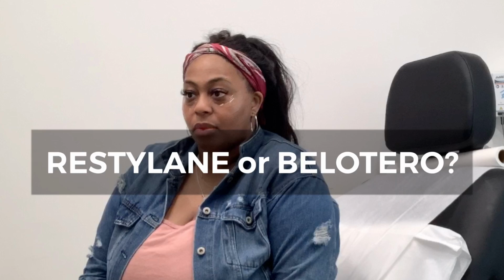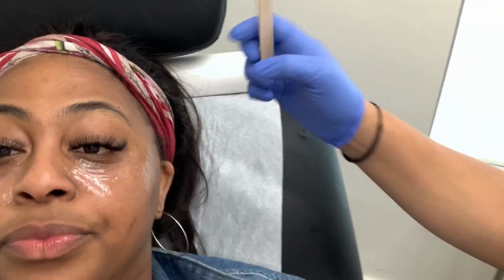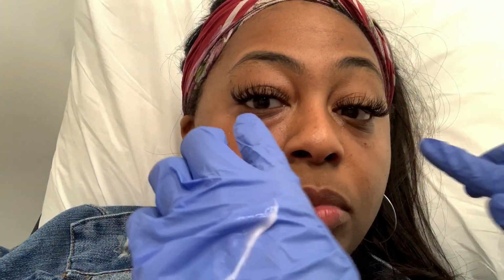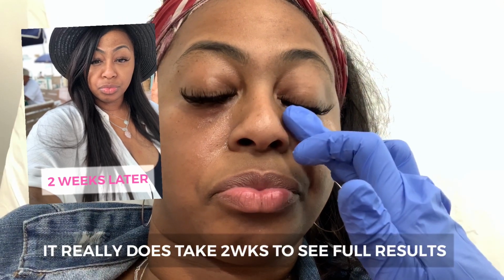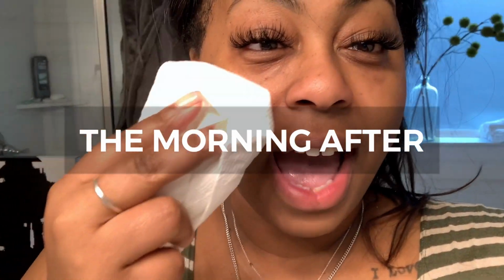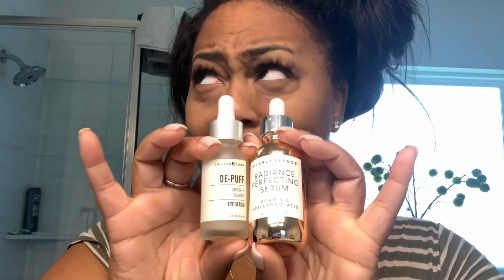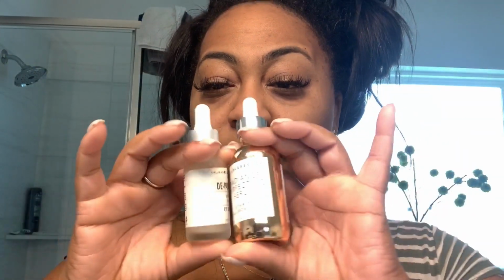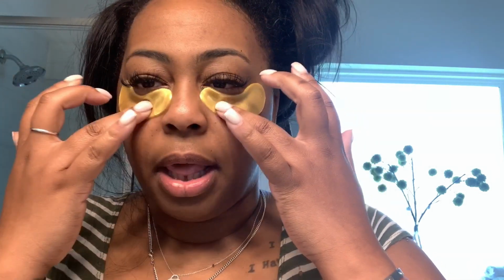Under Eye Fillers: Are they worth it? Before & After (Part One) | IAMTARALATREECE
Under Eye Fillers?? 👀

So I did it, I finally went to have my under eye fillers done! Here my experience over the last two weeks since having them done! I take y’all with me and show y’all EVERYTHING!

This is a 2-part Video; The Vlog & the The second part is the Q&A portion! I broke it up into two separate videos because one video would’ve been too long!

I hope you all enjoy! Leave me some questions if you think of any! 😃

Under Eye Patches
Golden Pulse Facial Massager